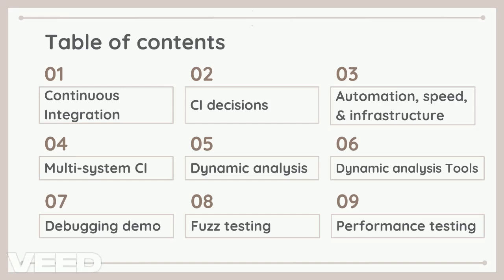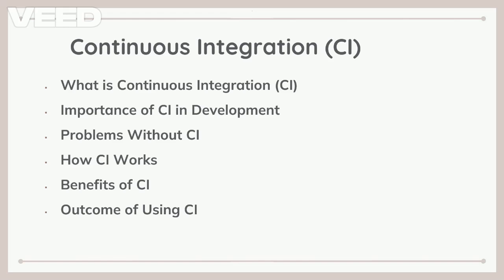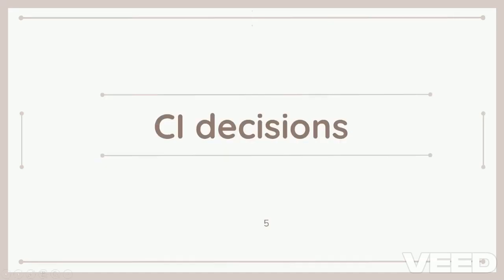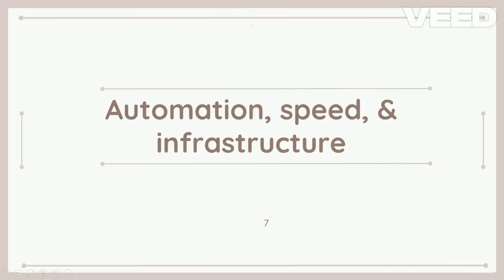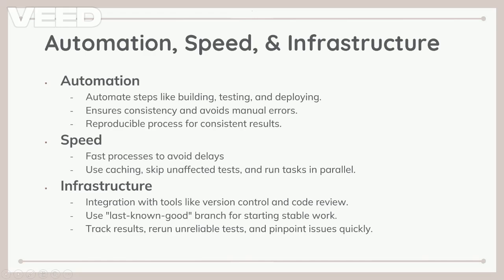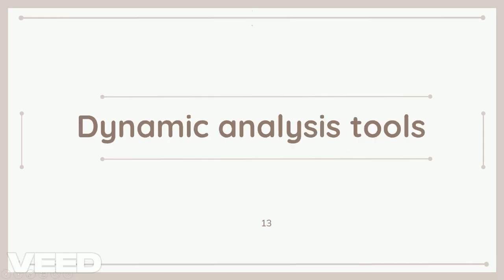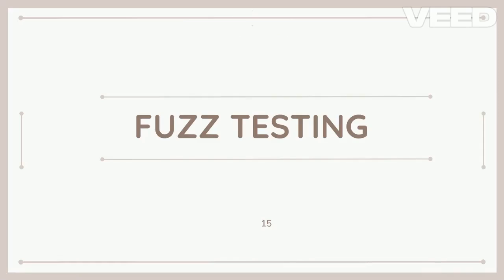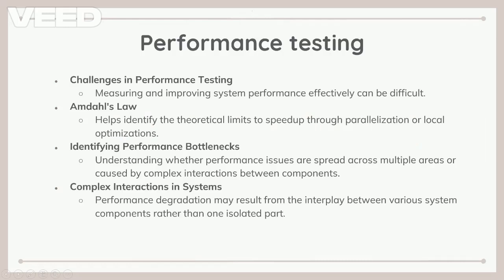CS 5150 Lecture# 20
In modern software development, various practices and tools ensure quality, performance, and reliability. Continuous Integration (CI) automates the process of building and testing code to catch issues early and maintain stable releases. Dynamic analysis helps evaluate software behavior during execution, using tools like debuggers, memory checkers, and profilers to identify bugs and optimize performance. Techniques like fuzz testing uncover vulnerabilities by testing programs with random inputs, while debugging systematically resolves issues step by step. Performance testing addresses speed and responsiveness challenges, ensuring software meets user expectations and system requirements. Together, these practices form a comprehensive approach to delivering efficient and secure software.